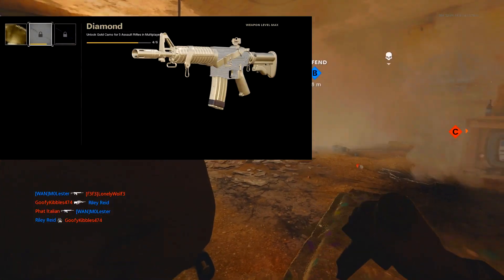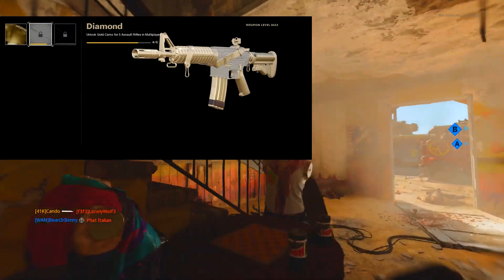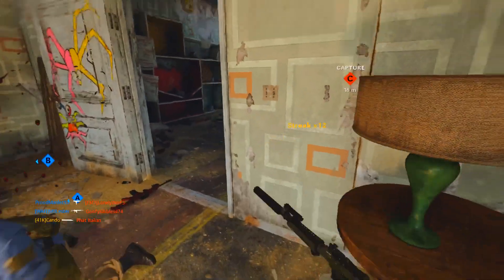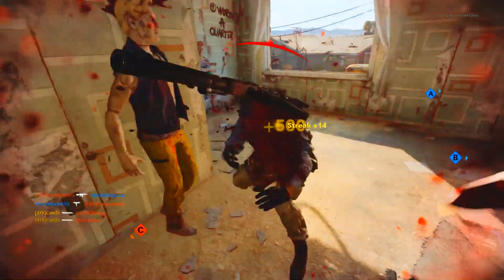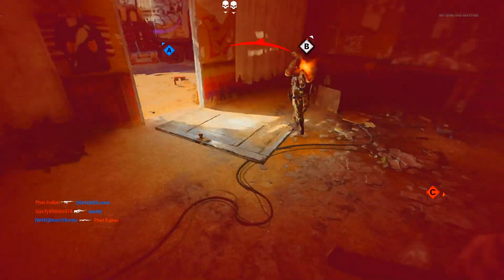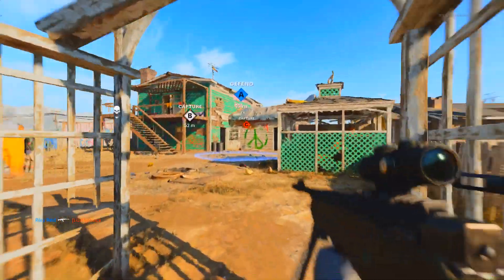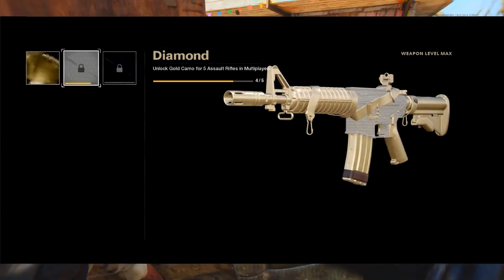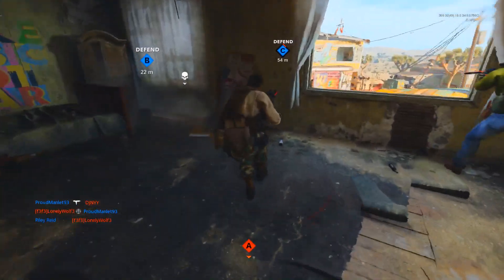DIAMOND CAMO GLITCH in BLACK OPS COLD WAR! COLD WAR DIAMOND CAMO GLITCH (Cant Unlock Diamond Camo)